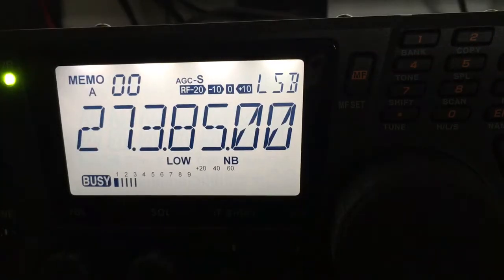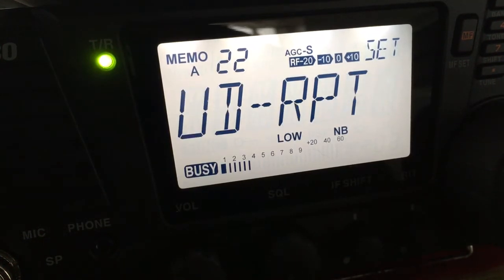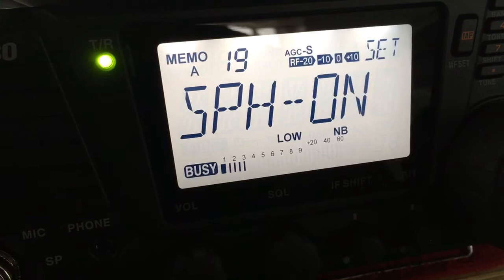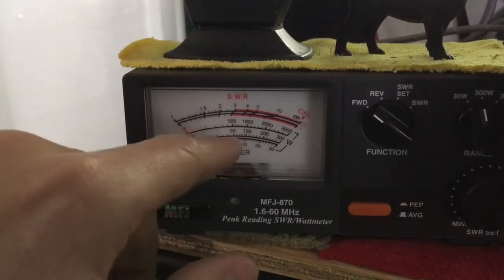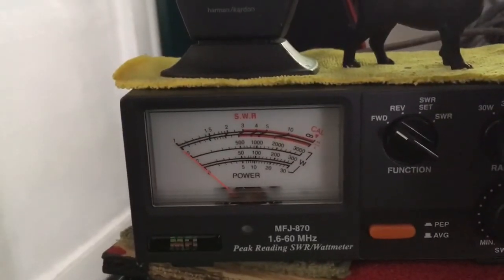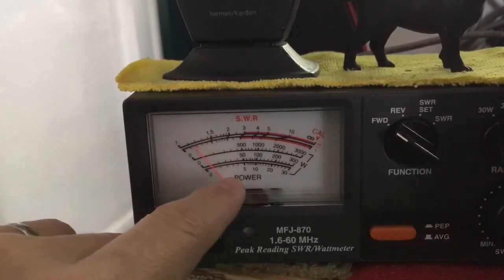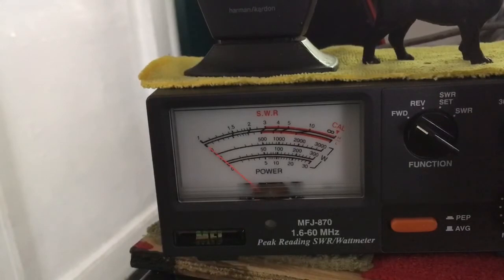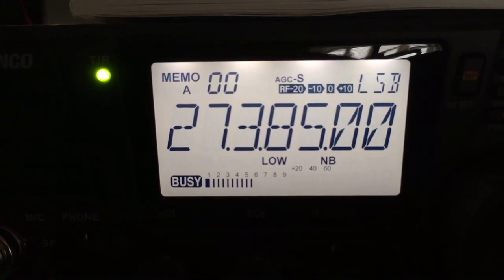Alinco DX-SR8 speech compressor setting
Alinco DX-SR8 speech compressor setting, If you want better audio use this menu setting number 19